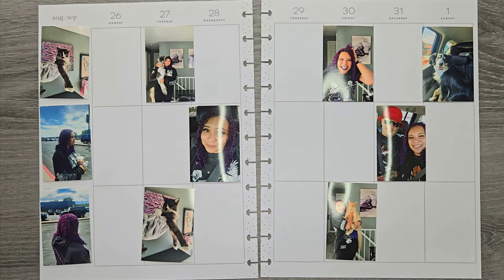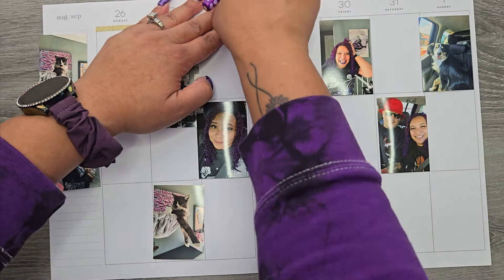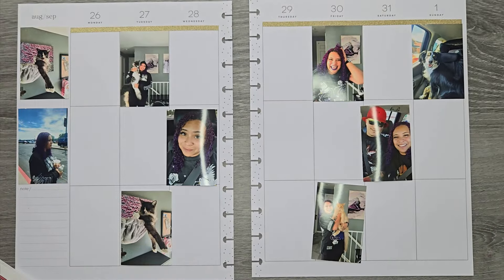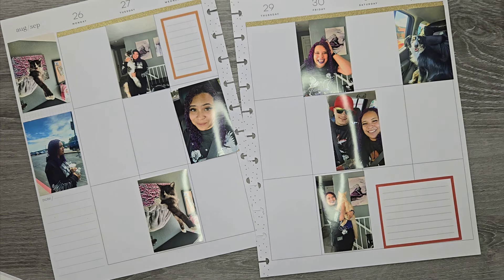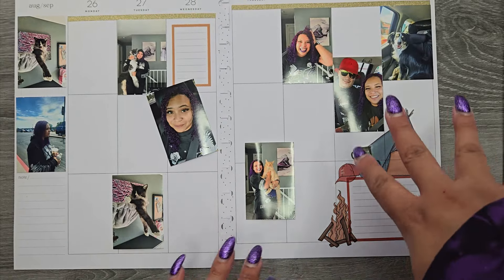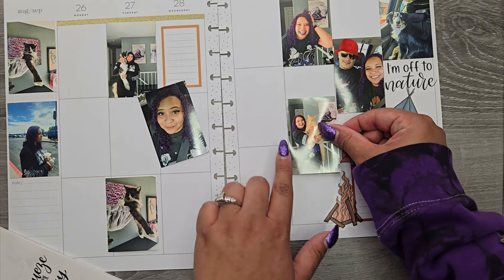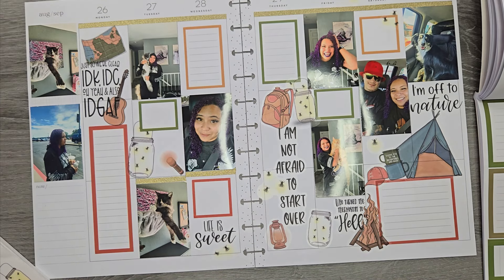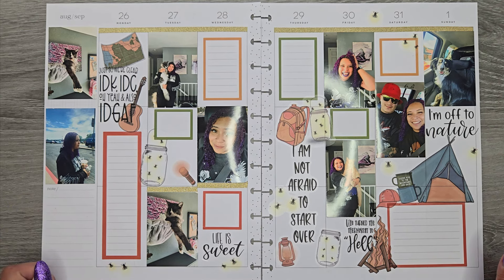2024 MEMORY PLANNER PLAN WITH ME- BIG HAPPY PLANNER- Week 35